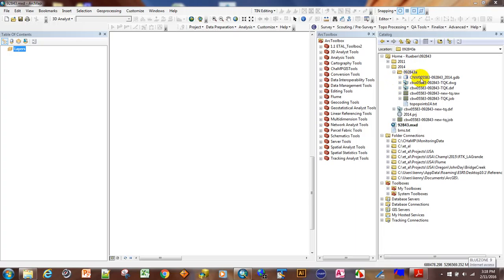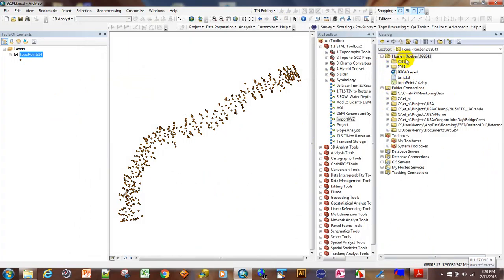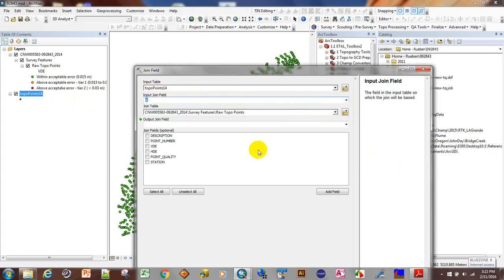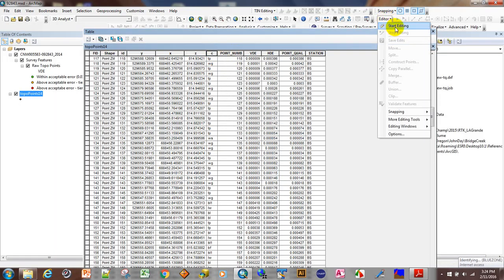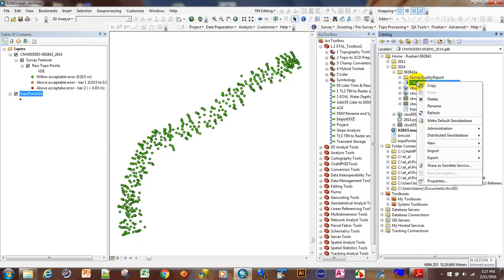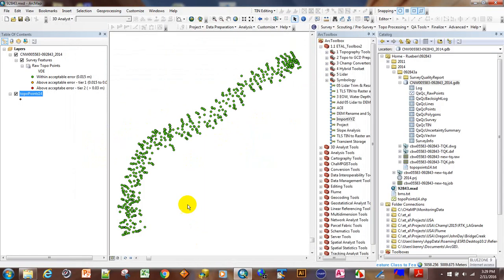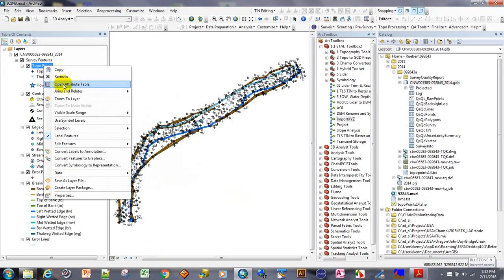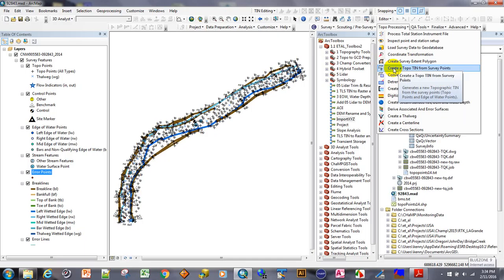ChampImportRepairedOrNonConformingData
Demonstration of importing nonconforming data to the champ gis toolbar. This will provide an example of the type of edits required.
What is nonconforming data? Anything out of the ordinary for CHAMP.